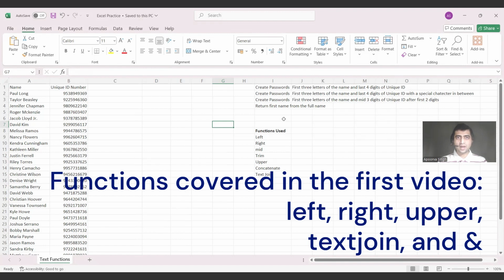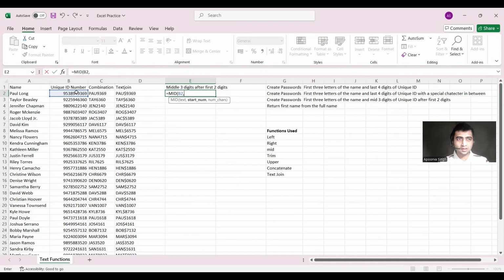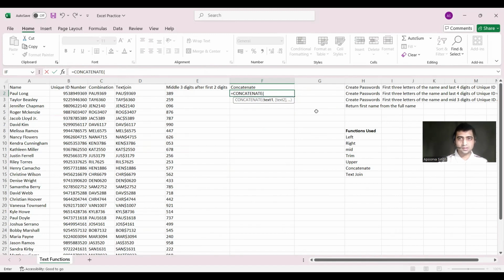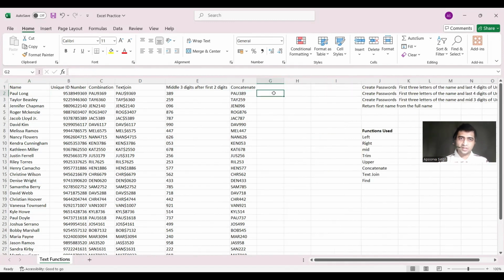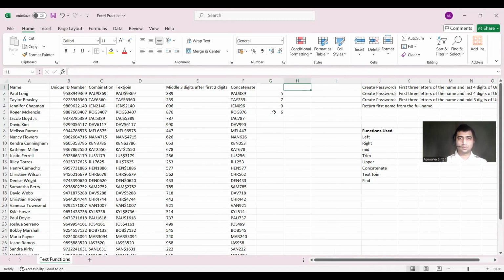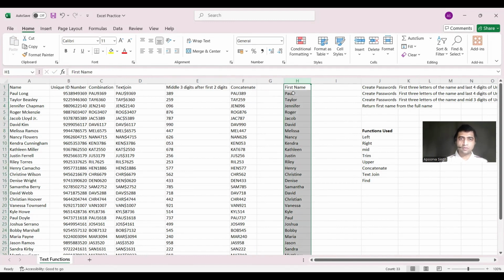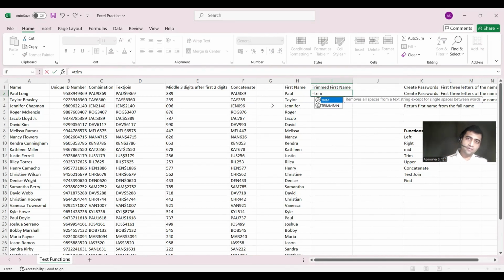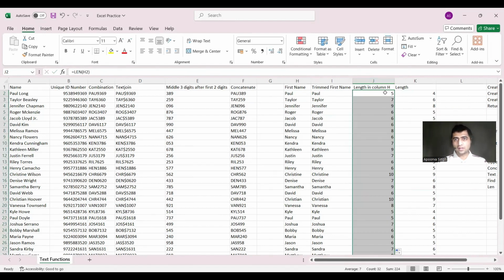Text Functions Part 2 mid, concatenate, find, trim, len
In this video, enhance your text-handling skills in Excel with these powerful functions!
- MID extracts a specific portion of text from a given position.
- CONCATENATE combines multiple text values into one.
- FIND locates the position of a specific character or word within text.
- TRIM removes unnecessary spaces for cleaner formatting.
- LEN counts the number of characters in a text string.
Perfect for data cleaning, formatting, and automation!

Watch now to master these essential Excel functions!